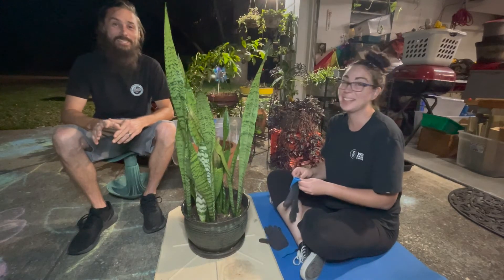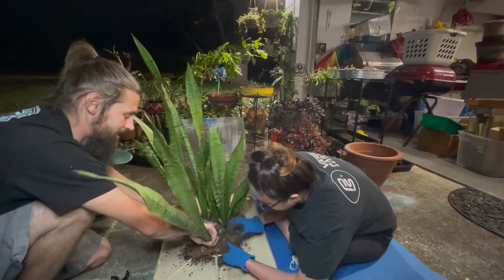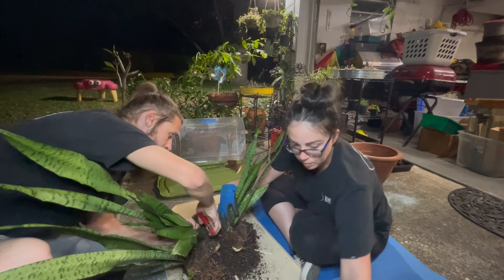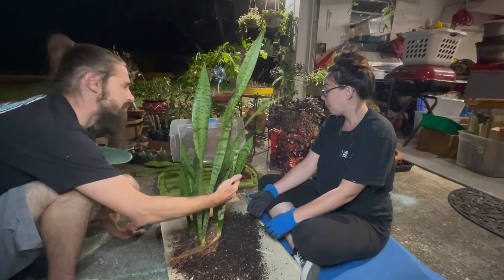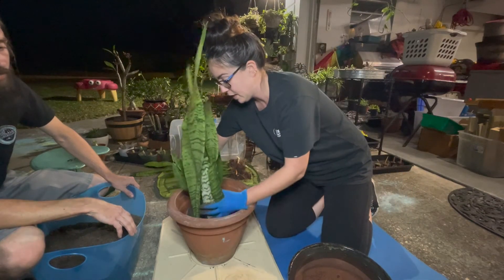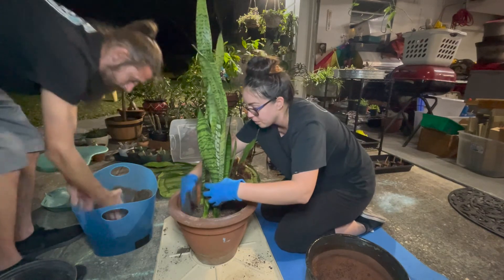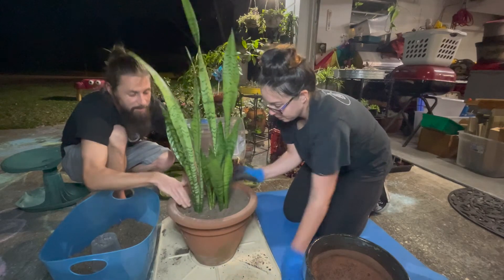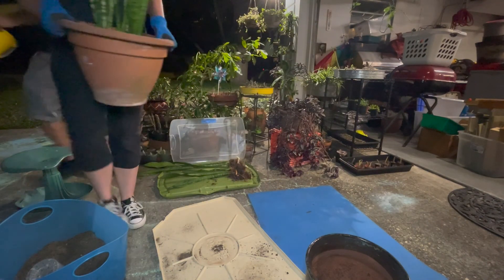Snake Plant Propagation (Dracaena trifasciata)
We want to grow our channel to bring you more content that just keeps getting better!
We are separating our root bound Snake plant, and repotting it to show the process.  They are currently doing fantastic and all of the new growth has poked through the dirt.  The coloring is more beautiful with each new leaf!